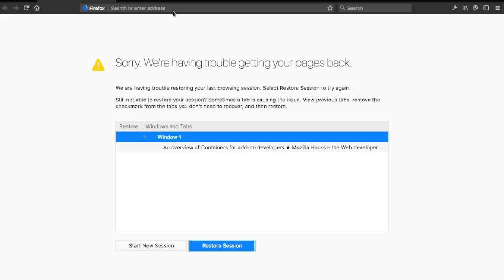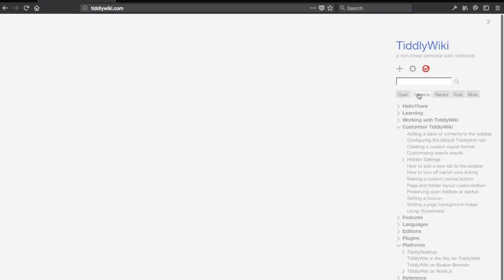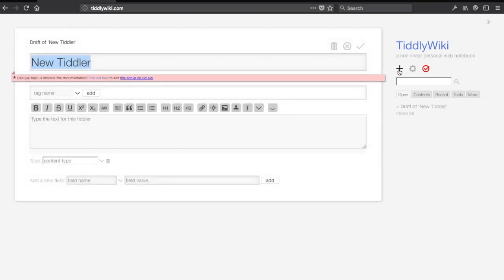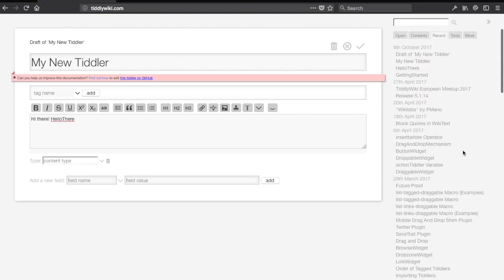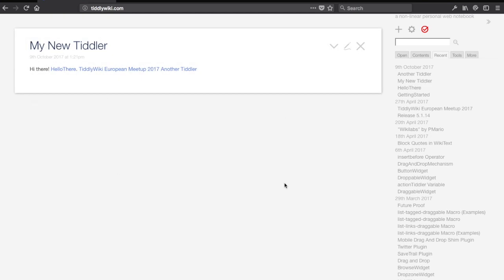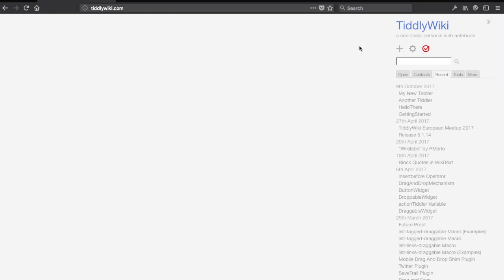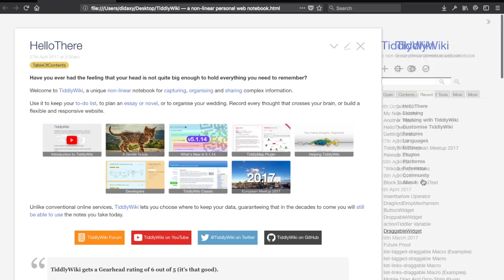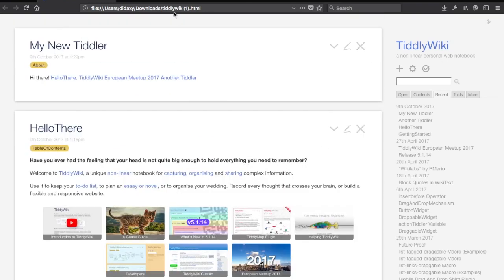Introduction to Tiddlywiki v0.1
Tiddlywiki is a versatile tool for creating and curating content. This introduction shows the basic layout of Tiddlywiki, creating pieces of content (Tiddlers) and downloading a modified version of Tiddlywiki.com. Most of this is done completely offline - Tiddlywiki runs in your browser and you own your own data always (there's no backend and no company behind it - just amazing open source software)